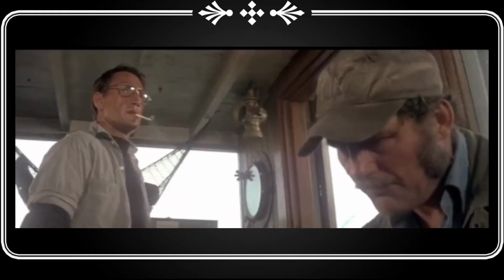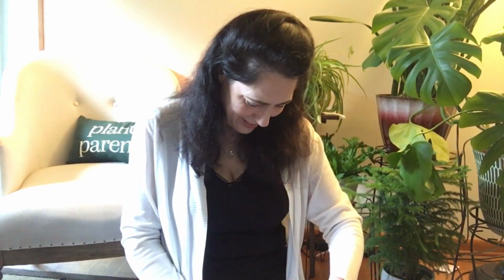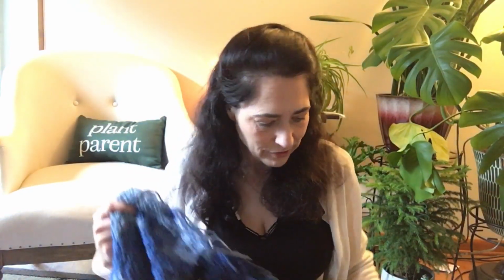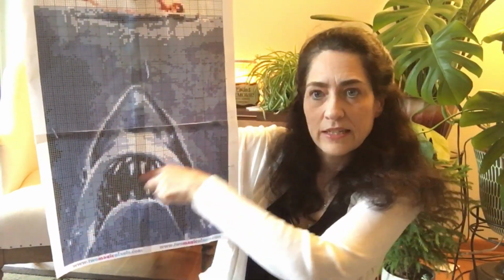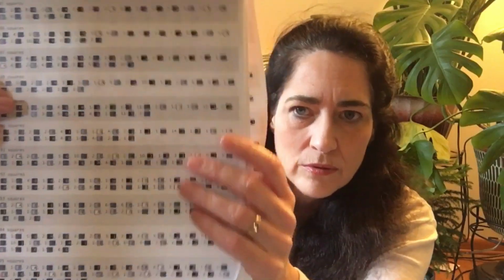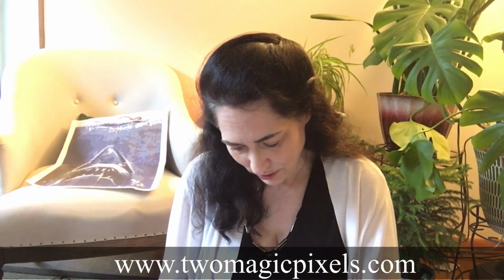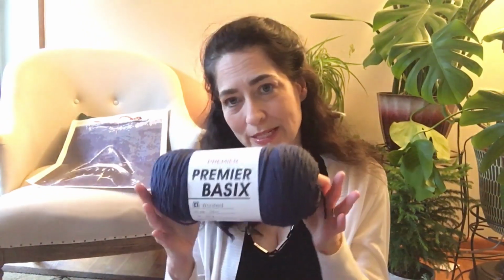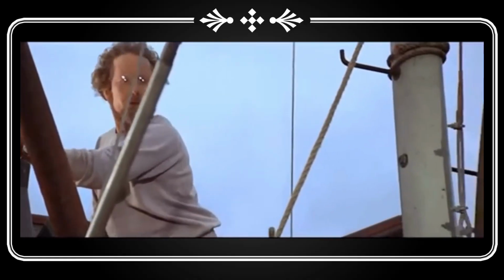Wippy Chick Jaws Blanket Update 2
Another Jaws Blanket Update! We’re gonna need a bigger bed! 🦈🦈🦈